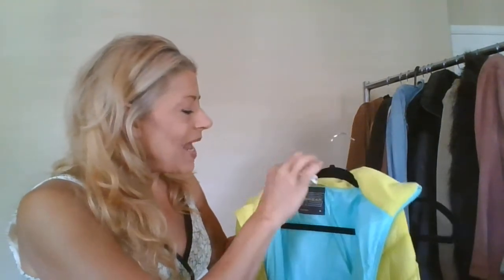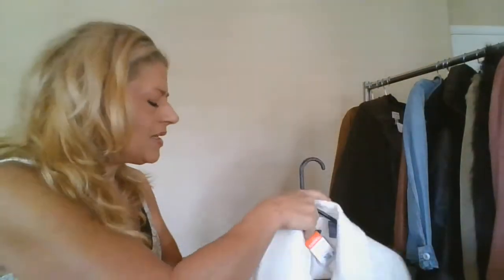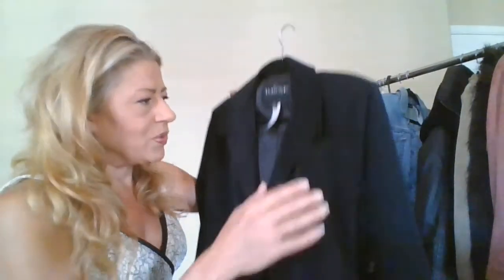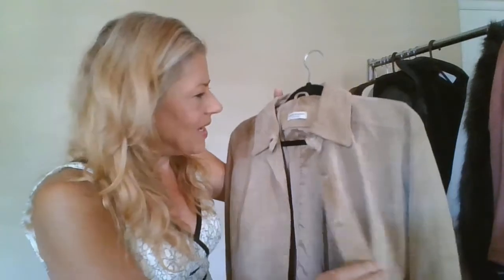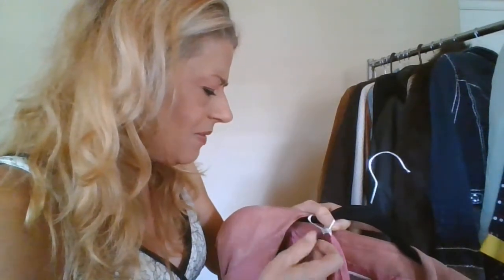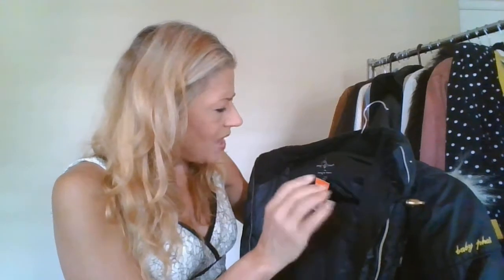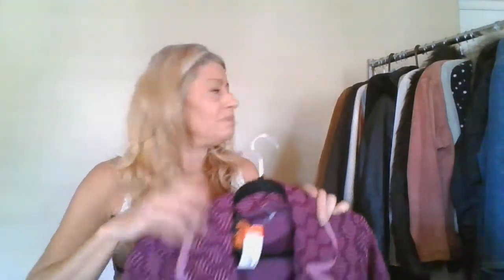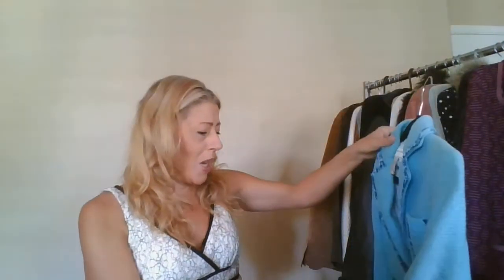BEST SCORE YET - GOODWILL THRIFT 15 MINUTES 25 ITEMS FOR $29.59 TO RESELL FOR PROFIT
I am a lifetime Thrifter turned Reseller. I love saving items from landfills. Join me on my journey with Poshmark, Mercari, Shop Thrilling, Etsy, Vestiaire, and Tradesy as I share the items I find and any tips I learn along the way by hitting the subscribe button.
This is a 15 minute 25 item Goodwill Dollar Day thrift haul for $29.59 to flip for profit. I scored one of my best finds ever! All items are available to purchase and will be listed on my selling platforms sooner or later.